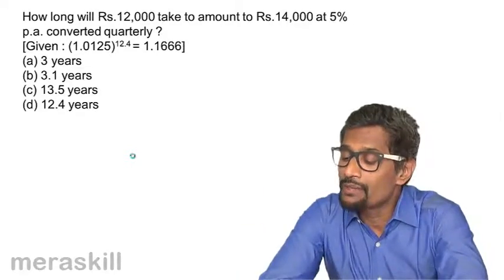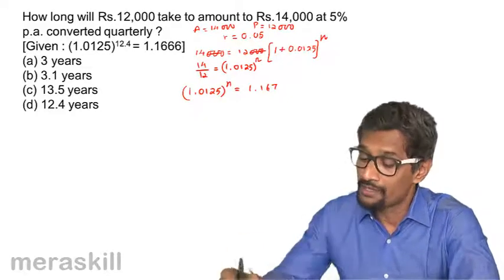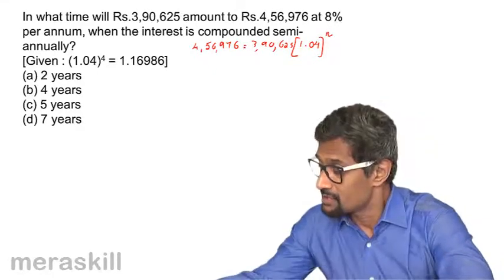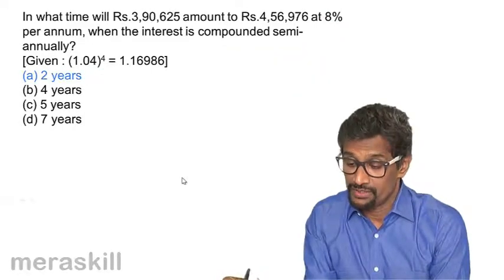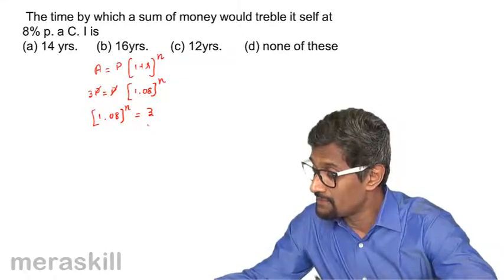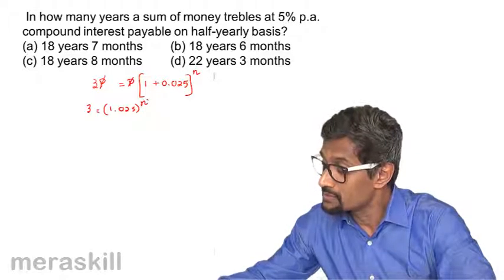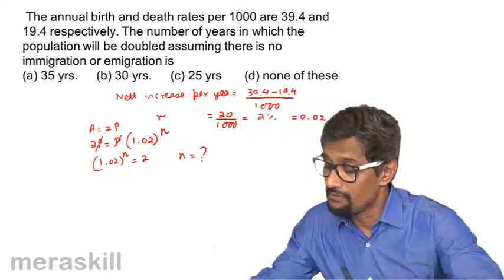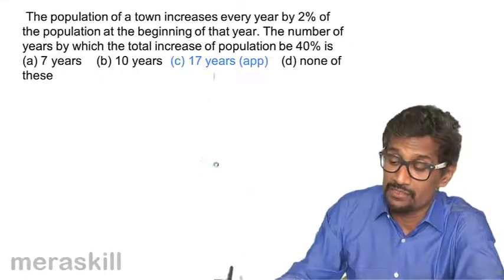Problems on Compound Interest 2 | Tutorials | CA CPT | CS & CMA Foundation | Class 11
Problems on Compound Interest 2, Learn Basics of Interest, Simple Interest, Compound Interest, Nominal vs. ERR, What is Annuity? What is Perpetuity? Problems on Interest.